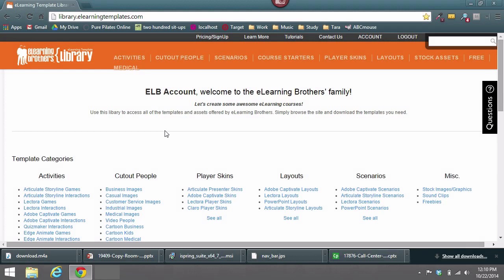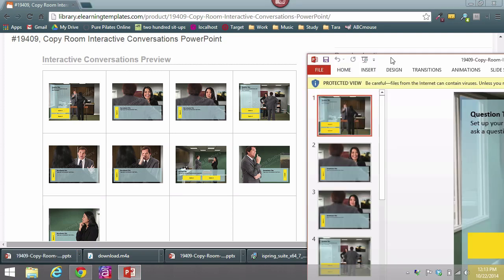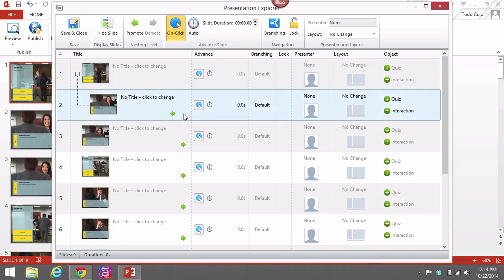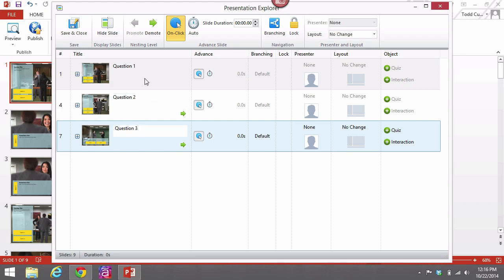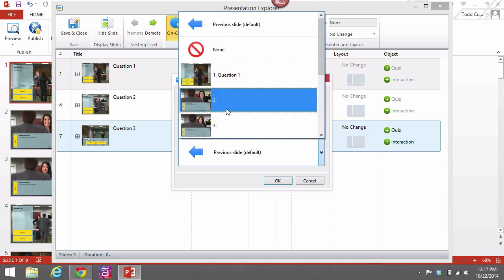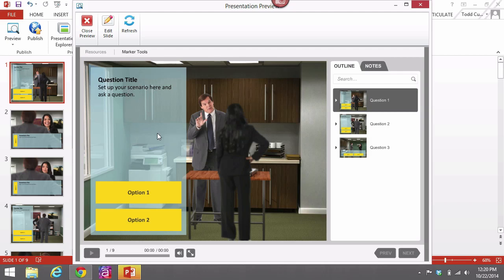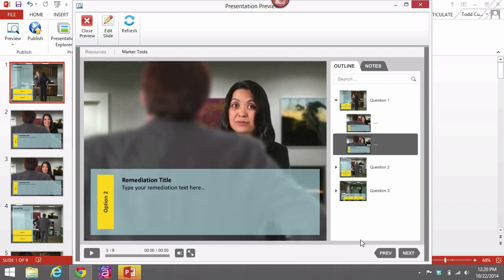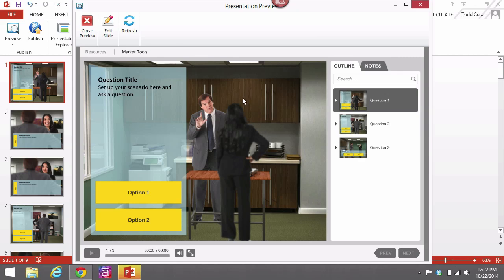How To Use Branching Scenario Templates in iSpring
Did you know you can insert any of our PowerPoint Scenario Templates into your iSpring course?

Take iSpring the next level. Here is how you can iSpringify your scenario template.
1- Pick and download your template.
2- Open it in ppt
3- Move to the iSpring tab
4- Select “Presentation Explorer”
5- Nest the slides in the appropriate slides
6- Label the Slides
7- Set each next and back button